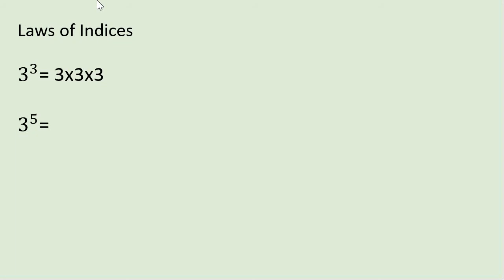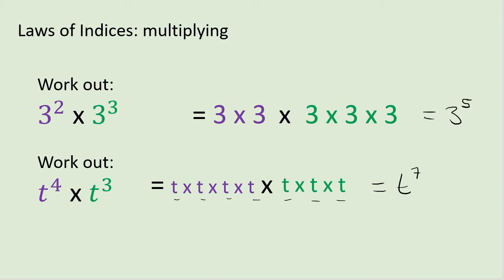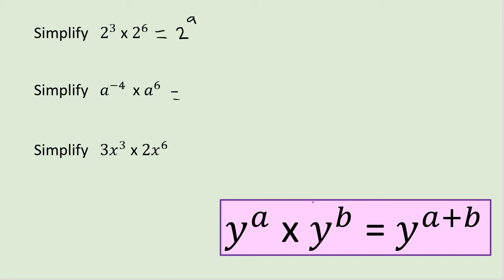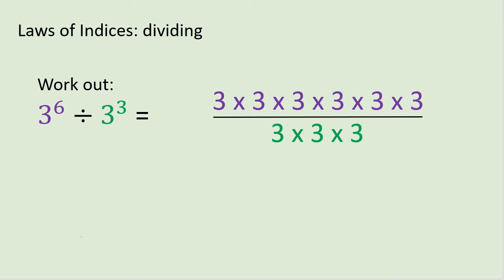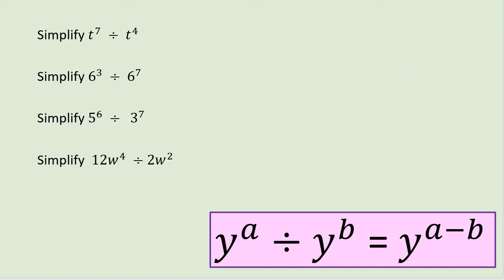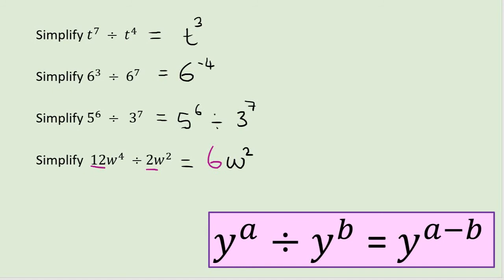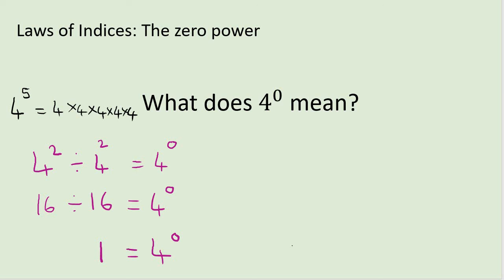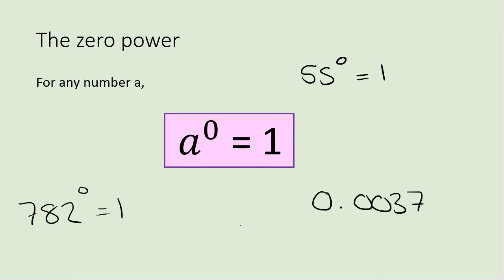Indices laws 1 - Foundation GCSE Maths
Indices laws for multiplying, dividing and the zero power.